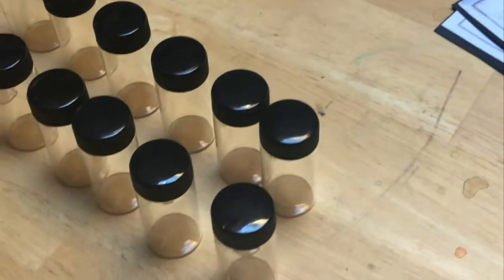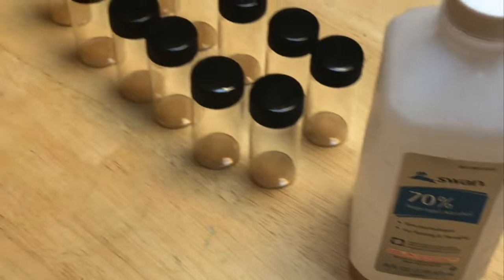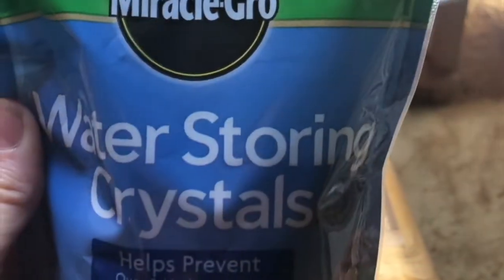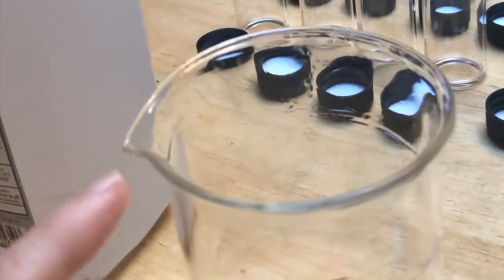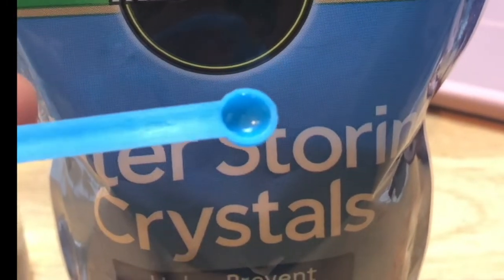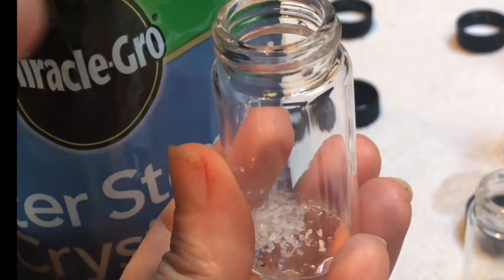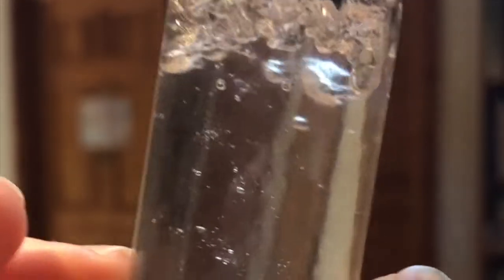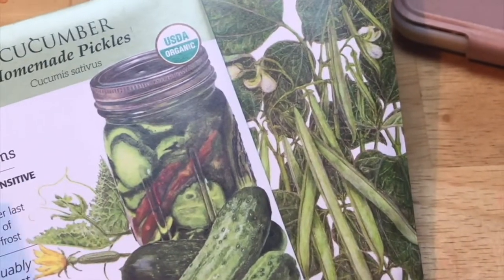Plant Growth Observation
This has been one of most cool projects of our botany block. In this lab, we used a polymer from Miracle Grow, promoted as water crystals, as a germination and growth medium. These polymers are marketed at hydration crystals that help keep soil from getting too moist or too dry. They do this because they highly absorbent, enabling them to hold enough water for a cucumber seed to germinate and root. The medium is clear enough that the natural root development through the ‘soil’ can be plainly seen. We started this on the first day to our Botany Block, which allowed us plenty of time to observe the changes in the plant and the roots throughout the block.

We completed this activity several times over, so the instructions listed in the blog are a refinement from those presented in the video. Bean and pea seeds did not work. You can find all the instructions on my blog post at